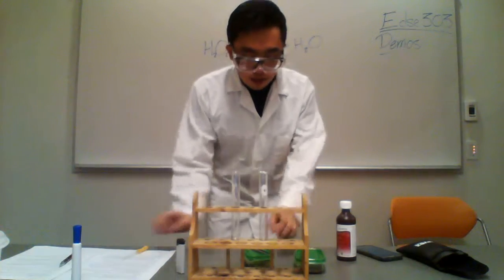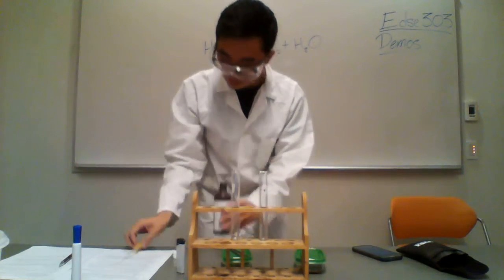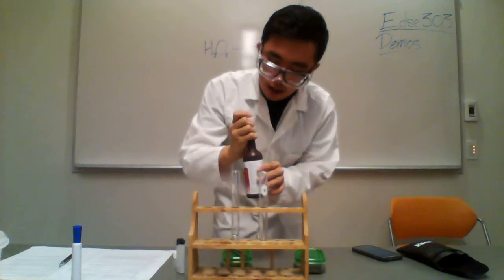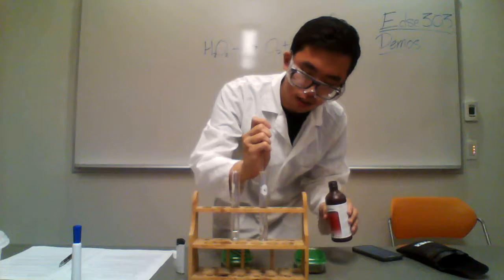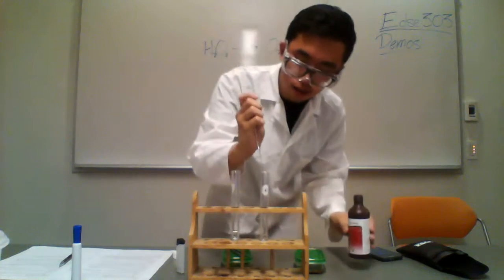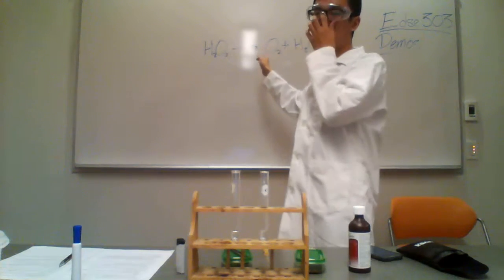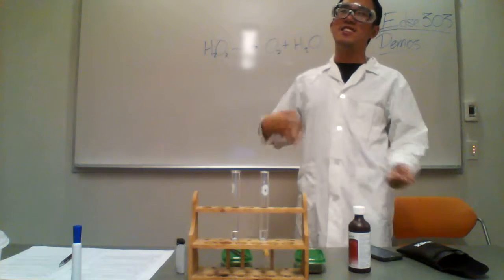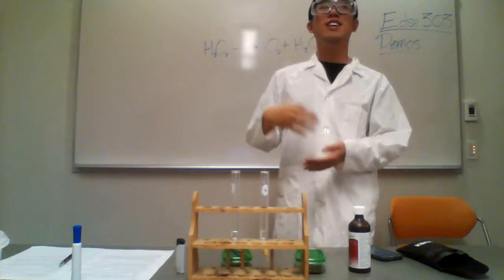WIN 20161004 13 19 49 Pro